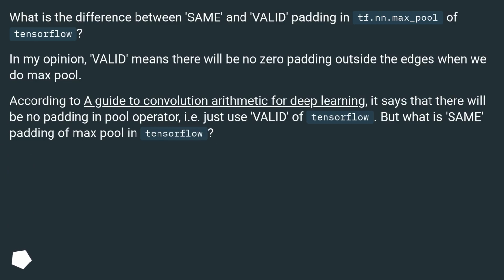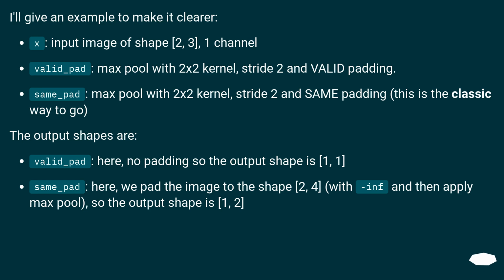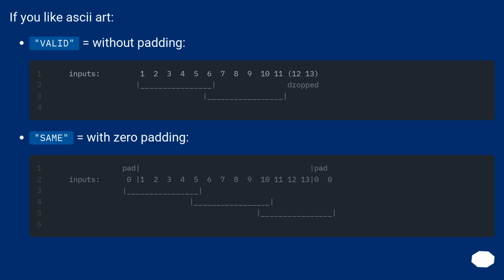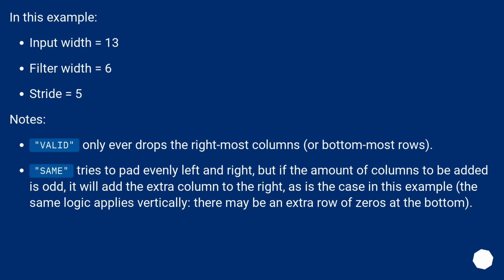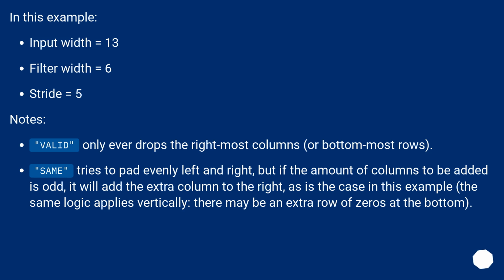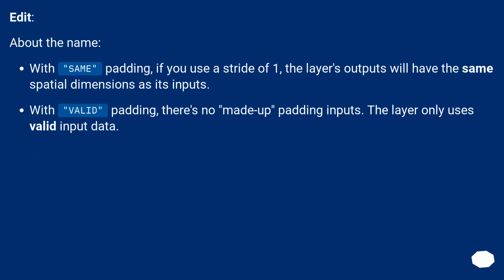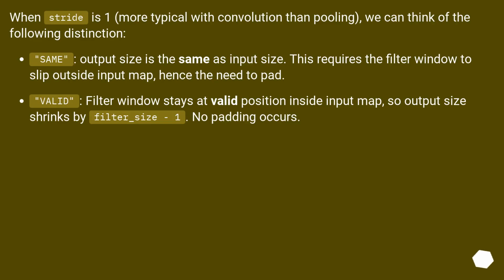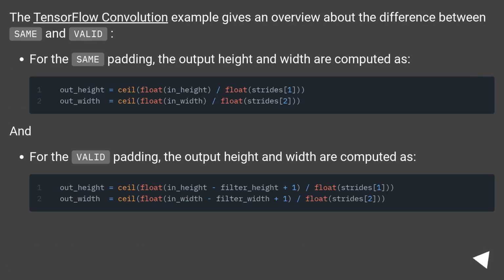What is the difference between 'SAME' and 'VALID' padding in tf.nn.max_pool of tensorflow?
Chapters
00:00 Question
00:40 Accepted answer (Score 187)
01:40 Answer 2 (Score 754)
03:03 Answer 3 (Score 201)
03:36 Answer 4 (Score 106)
04:10 Thank you